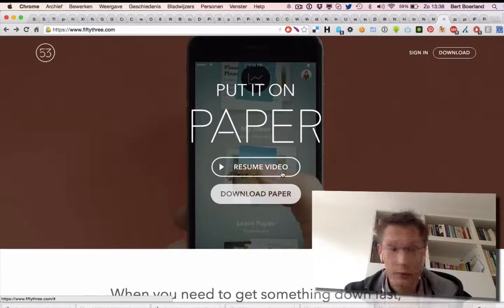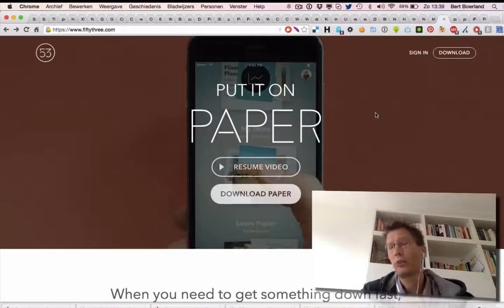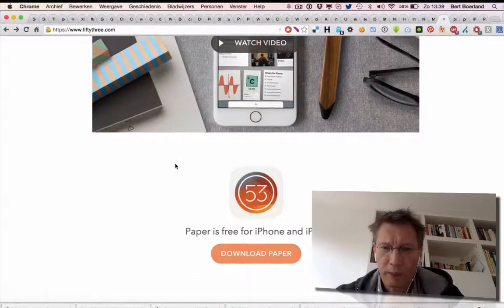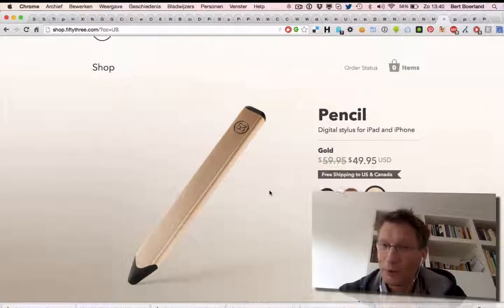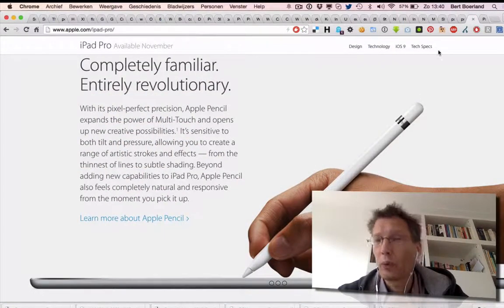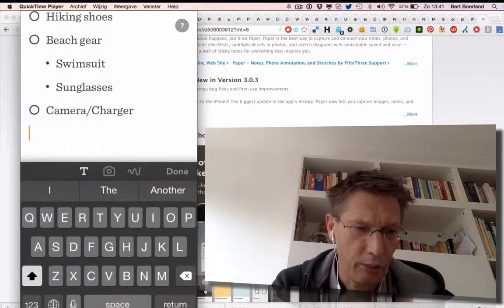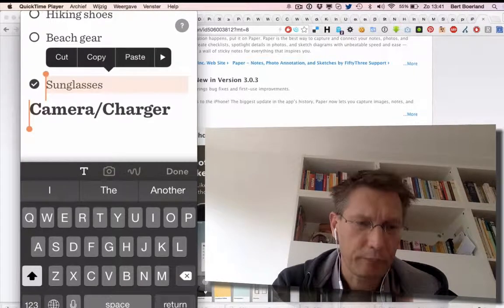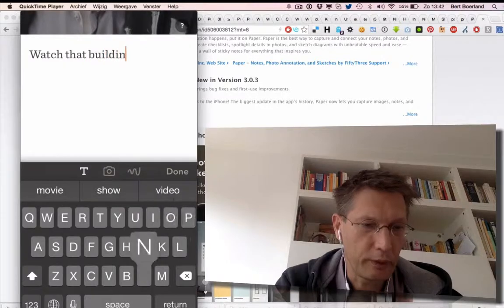BSOTD: paper for iPhone